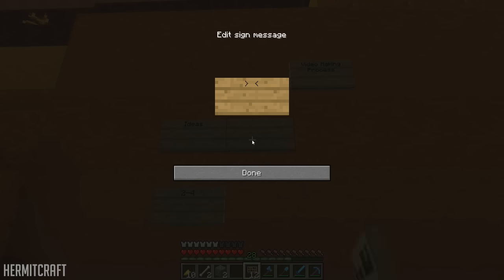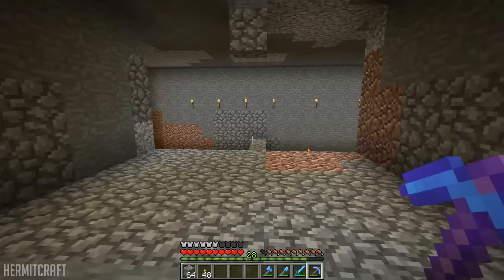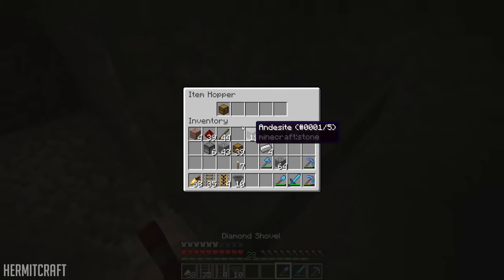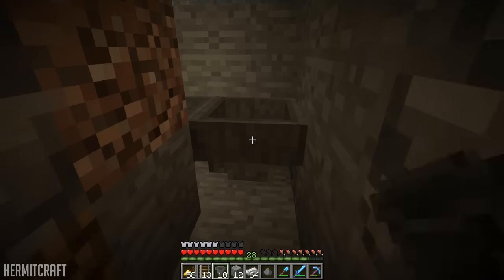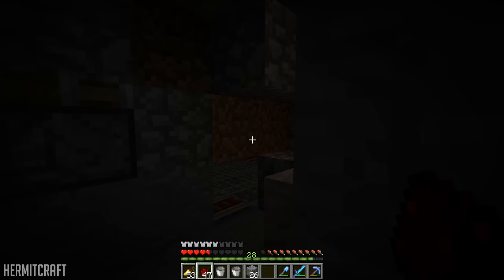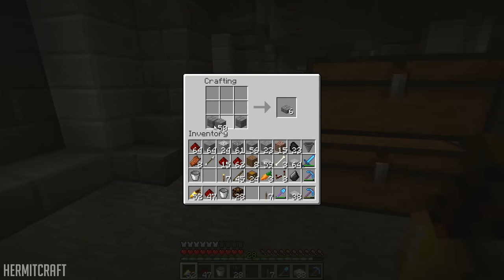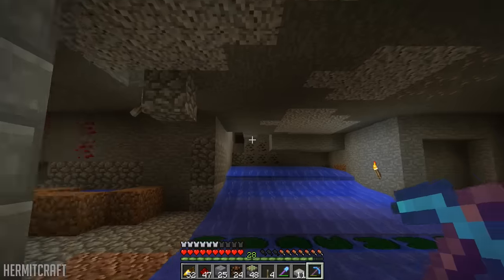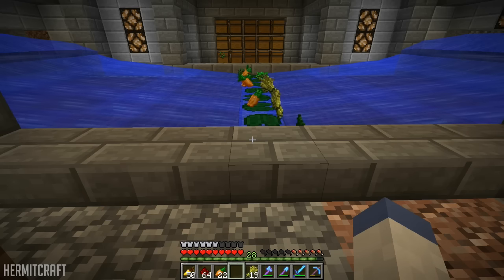►Hermitcraft 4: SCIENTIFIC TESTS (Episode 44)◄ | iJevin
►––– Description –––◄

Welcome to another episode of Hermitcraft! Hope you enjoy!

►––– Game Info –––◄

➜ Let's Play Minecraft Seed
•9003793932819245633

➜ Modded Minecraft Seed
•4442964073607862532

►––– Support –––◄

►––– Links –––◄